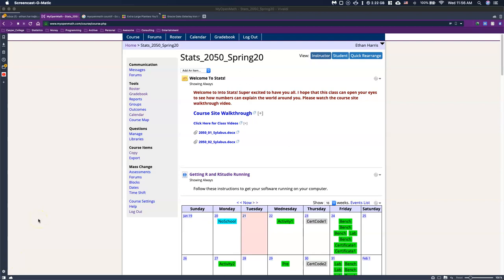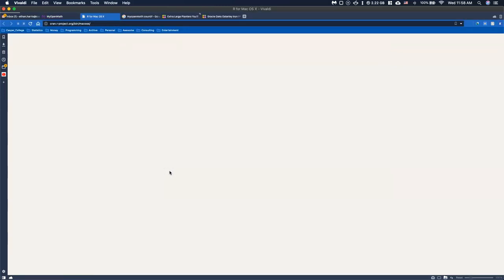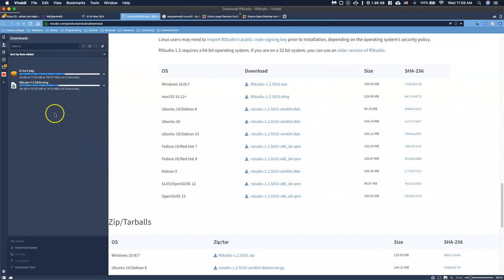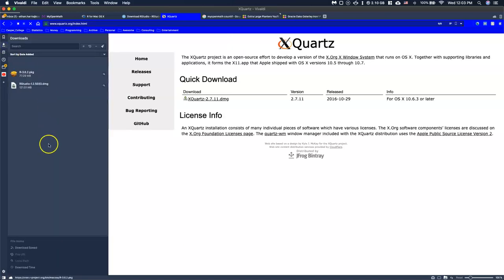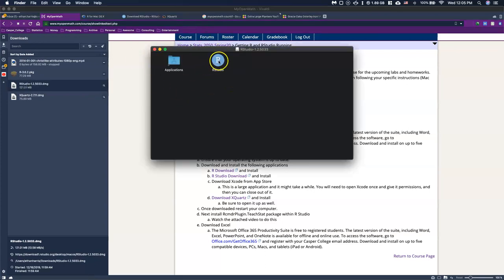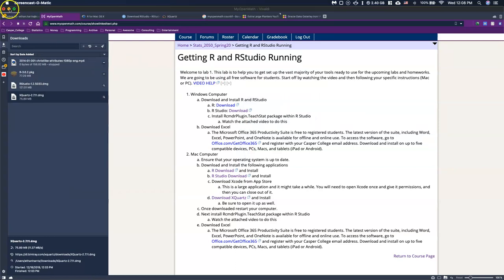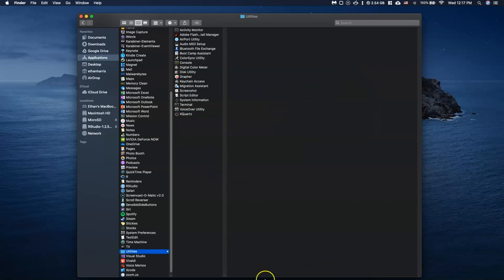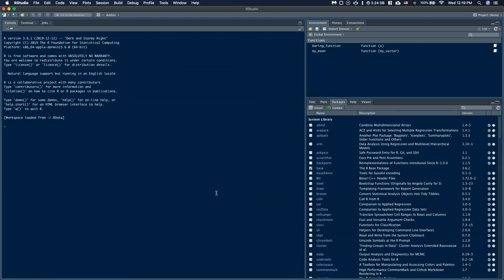Rcmdr on Mac